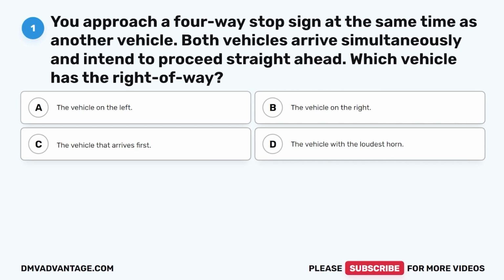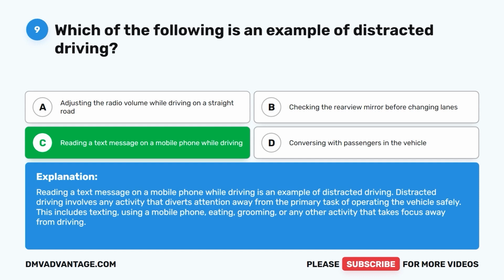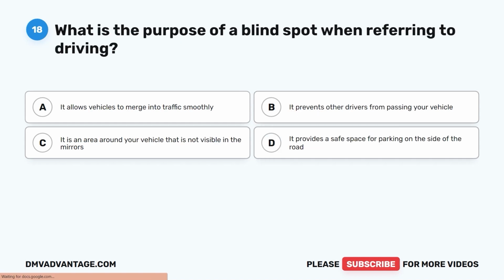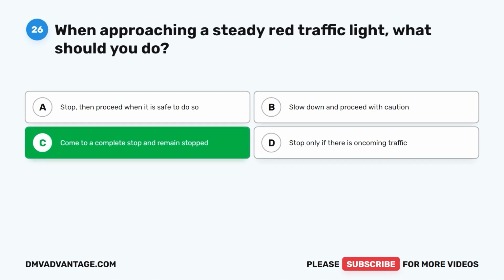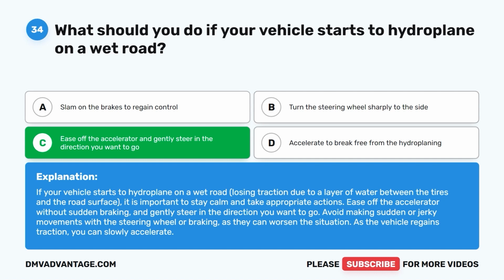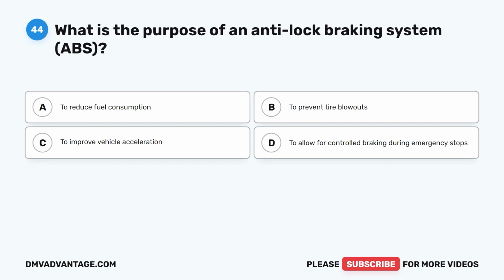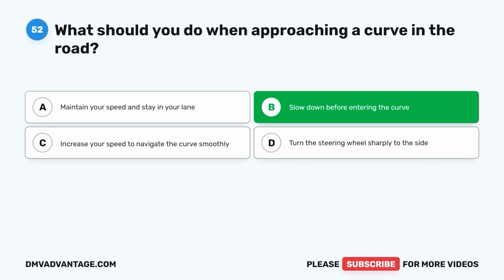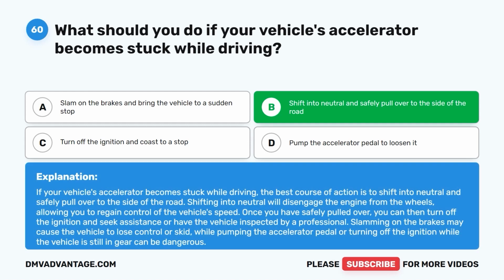Illinois DMV Written Test 2 2023 (60 Questions with Explained Answers)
Every Illinois resident who operates any motor vehicle must have a driver license or learner’s permit. The DMV written test covers the contents of the Illinois DMV Driver’s Manual. It contains questions on Illinois road signs, traffic laws, and rules of safe driving. The Illinois DMV written knowledge test consists of 60 questions. To pass the IL DMV test, you must correctly answer at least 48 questions (80%). Practice with this sample test to familiarize yourself with the format of the Illinois driver's license test.